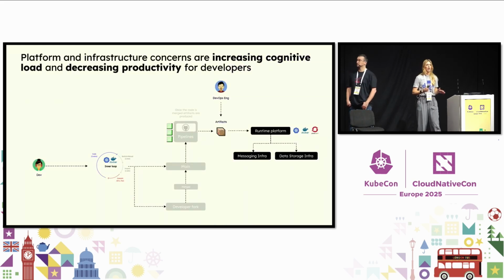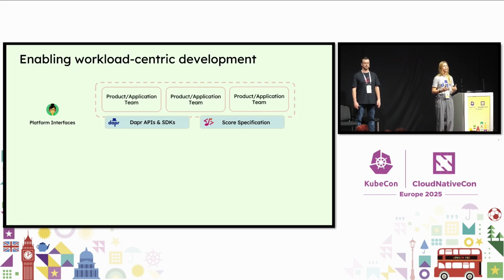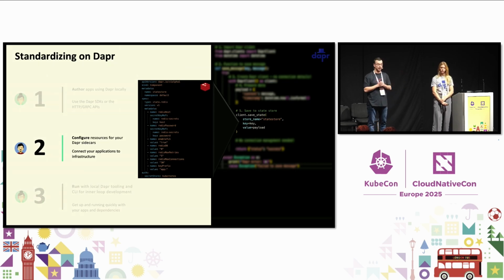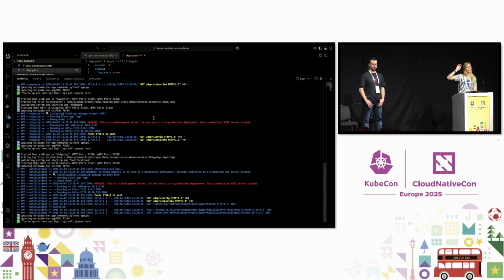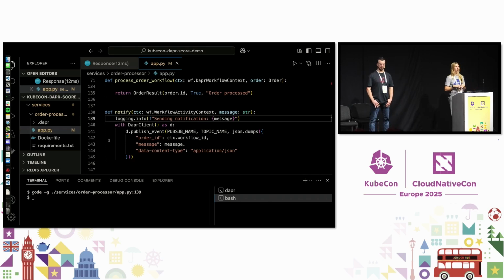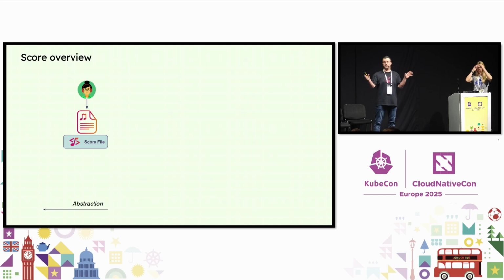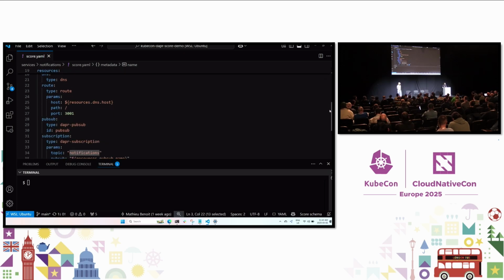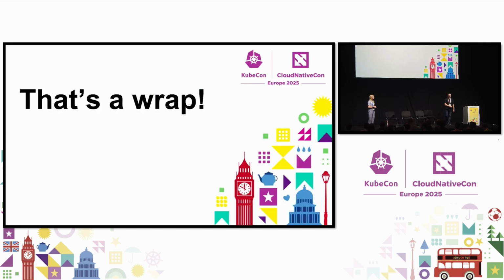Dapr + Score: Mixing the Perfect Cocktail for an Enhanced Develope... Mathieu Benoit & Kendall Roden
Dapr + Score: Mixing the Perfect Cocktail for an Enhanced Developer Experience - Mathieu Benoit, Humanitec & Kendall Roden, Diagrid

Developer Experience (DevEx) is an important concept in Platform Engineering and in the cloud native space, advocating for self-service and reduced cognitive load. Its primary goal is to empower developers, allowing them to focus on coding rather than fighting with infrastructure intricacies. What is the right level of abstraction? Which type of tooling is essential? How can teams identify the concepts and workflows that drive value and success?

Tools such as Dapr and Score are being used in innovative ways to make a wider range of developers more productive. On one hand, they allow the Developers to be abstracted from underlying infrastructure and dependencies. On the other hand, Platform Engineers can easily configure the building blocks and associated infrastructure, seamlessly for the Developers.

This talk demonstrates a practical blueprint between Dapr and Score, where you will see how to deploy any Dapr containerized workloads defined by Score, to Docker Compose or Kubernetes.